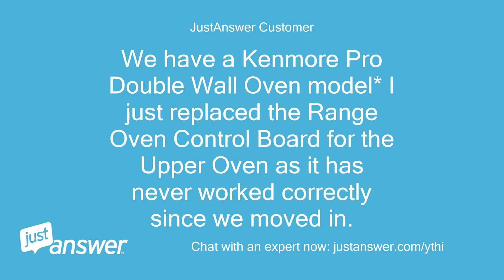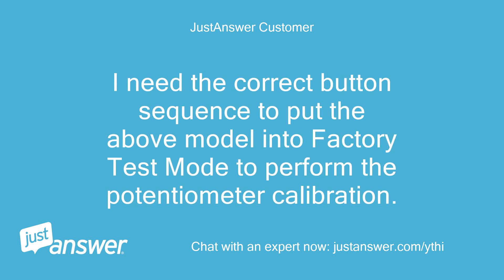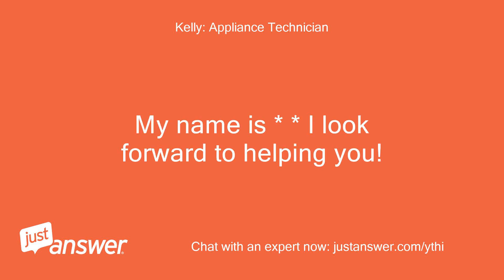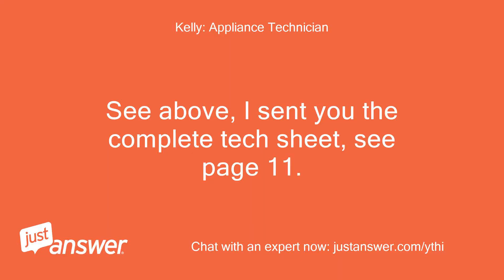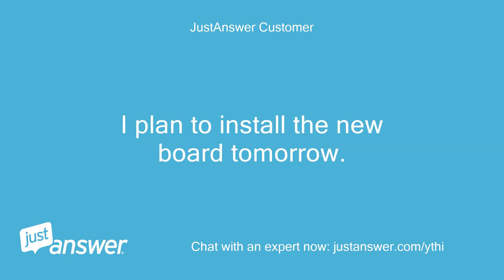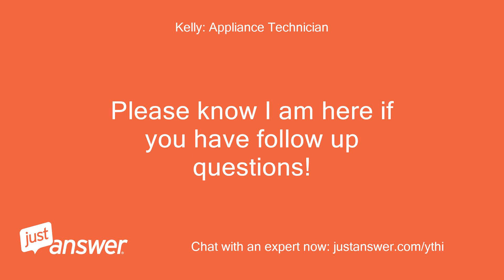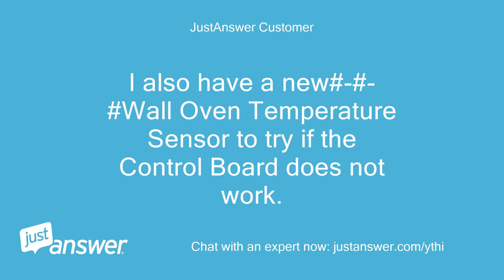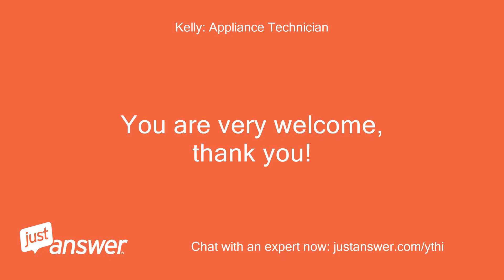We have a Kenmore Pro Double Wall Oven model 79042003605. I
JustAnswer Customer: We have a Kenmore Pro Double Wall Oven model* I just replaced the Range Oven Control Board for the Upper Oven as it has never worked correctly since we moved in.
JustAnswer Customer: We received instructions with the part how to perform a potentiometer calibration, but the button combination to put it into Factory Test Mode as per the supplied instructions does not work with the double oven control buttons.
JustAnswer Customer: I need the correct button sequence to put the above model into Factory Test Mode to perform the potentiometer calibration.
Kelly: Appliance Technician: See page 11 of the attached tech sheet for instructions.
JustAnswer Customer: Hi Kelly.
JustAnswer Customer: So any ideas on the correct button sequence for the double oven?
Kelly: Appliance Technician: See above, I sent you the complete tech sheet, see page 11.
Kelly: Appliance Technician: Let me know how it goes, please.
JustAnswer Customer: We are able to get into the factory reset mode.
JustAnswer Customer: I have tested with the existing Range Oven Control Board still installed and it will not calibrate.
JustAnswer Customer: I plan to install the new board tomorrow.
JustAnswer Customer: Thank you for the document.
JustAnswer Customer: It helps immensely.
Kelly: Appliance Technician: You are very welcome, thank you!
Kelly: Appliance Technician: Please know I am here if you have follow up questions!
Kelly: Appliance Technician: You deserve 5 star service!
Kelly: Appliance Technician: Please let me know if you have additional questions, I am here to help!
JustAnswer Customer: I also have a new#-#-Wall Oven Temperature Sensor to try if the Control Board does not work.
Kelly: Appliance Technician: Let me know how it goes!
Kelly: Appliance Technician: If it will not calibrate, it is likely the control.
JustAnswer Customer: Great.
JustAnswer Customer: Thanks for the help.